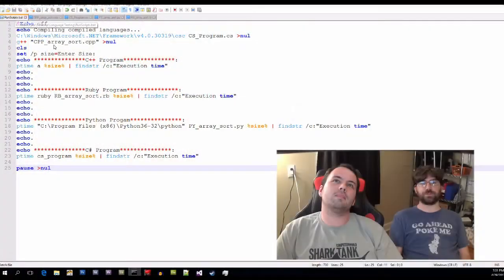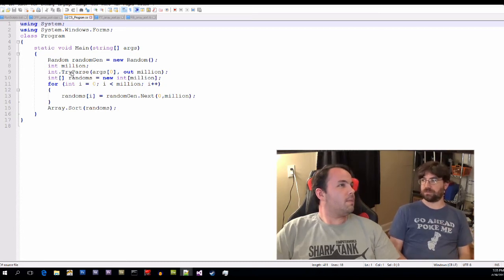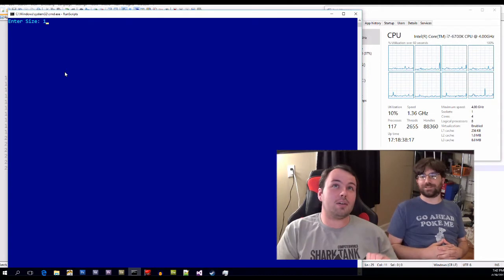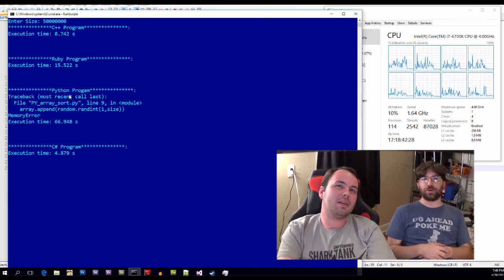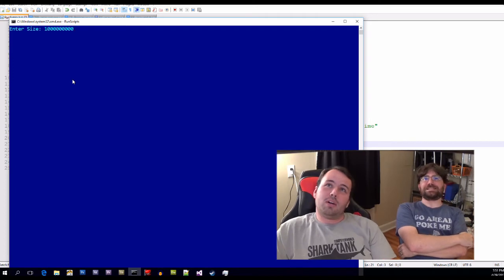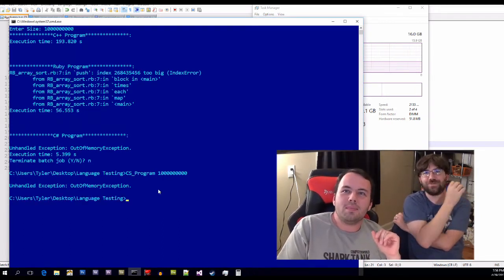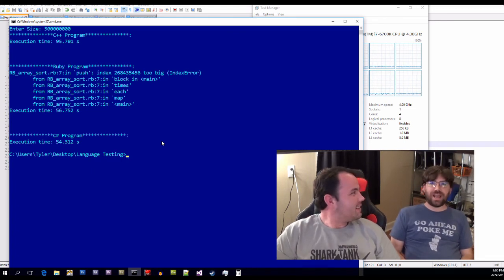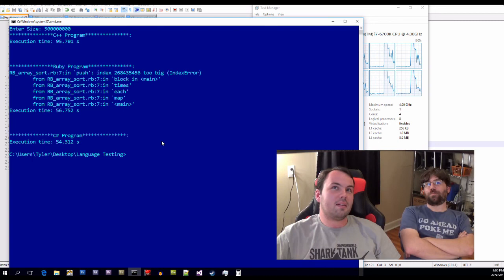BSTSTech: Episode 8. C# Faster than C++???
In this slightly different episode of BSTSTech, we expand upon our last video and further examine some of the languages we are familiar with.  We built some simple sorting scripts and timed their execution.

We got some very surprising results.